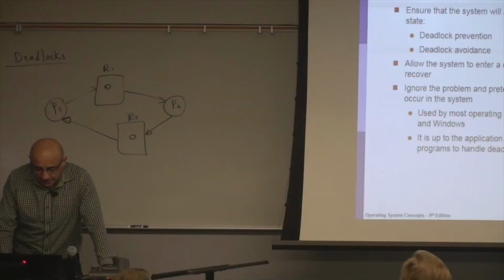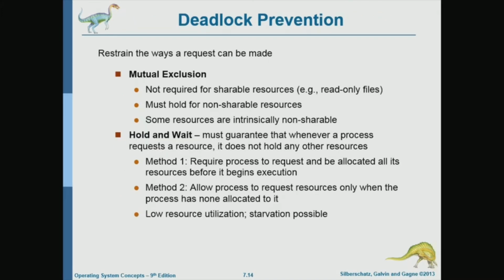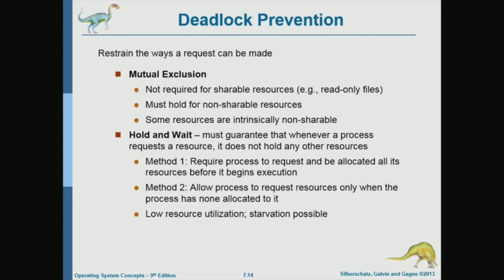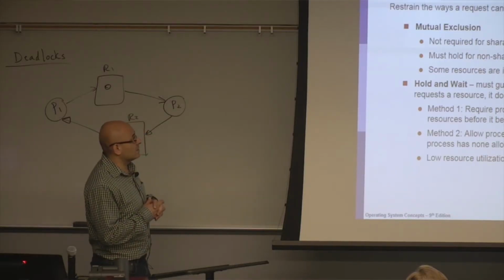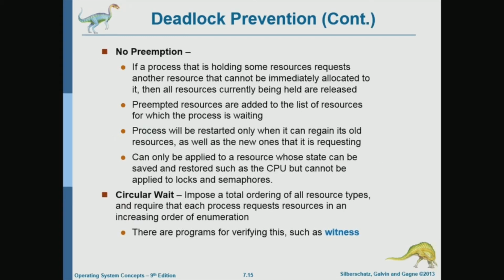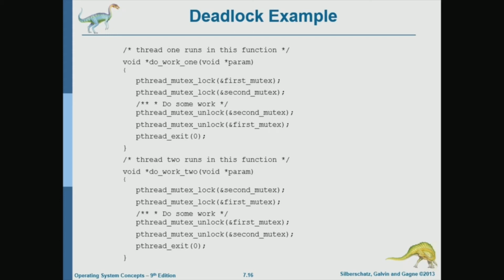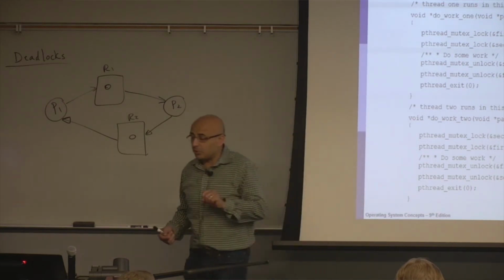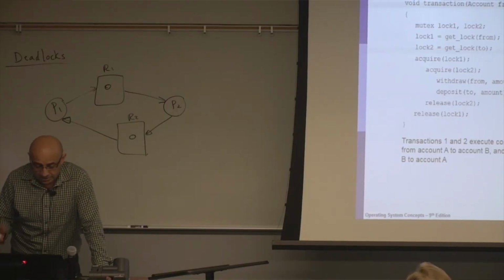Operating Systems Lecture 48: Deadlocks (3): Deadlock Prevention